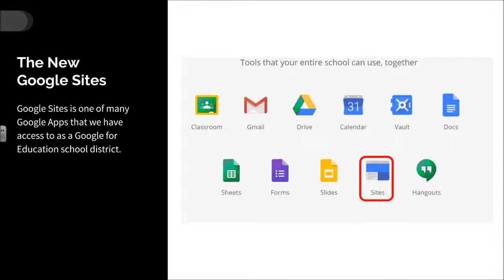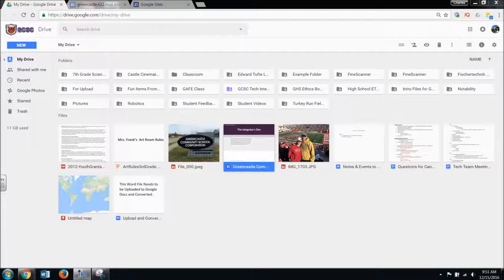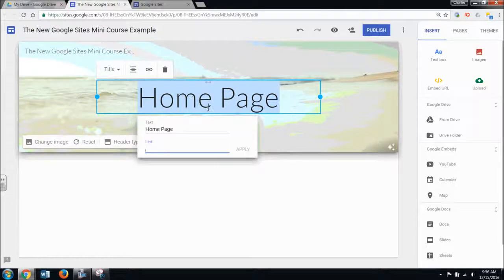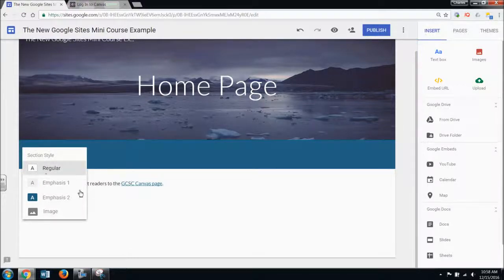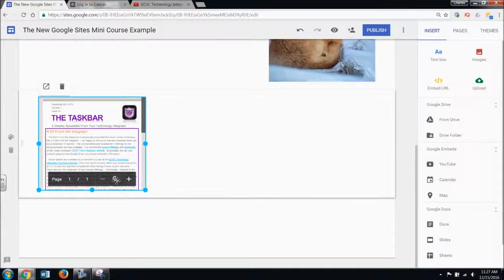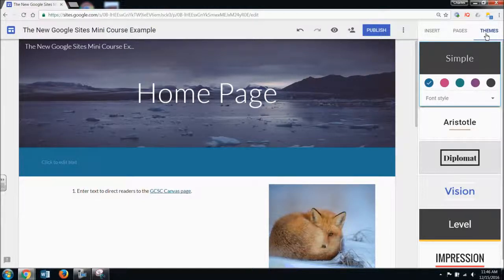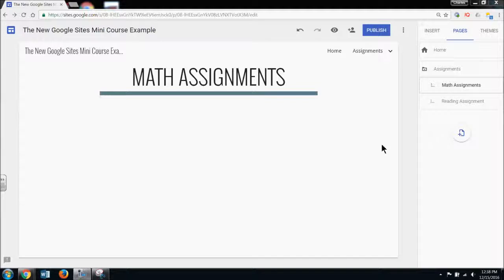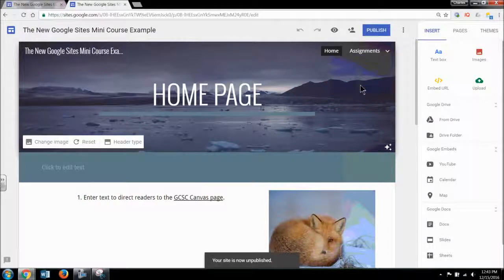Create a Teacher Webpage with the New Google Sites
The most viewed video that was migrated from my old channel,
 this video guides teachers through the process of using the New (and vastly improved) Google Sites to create a webpage for their students, or for use as a class website.